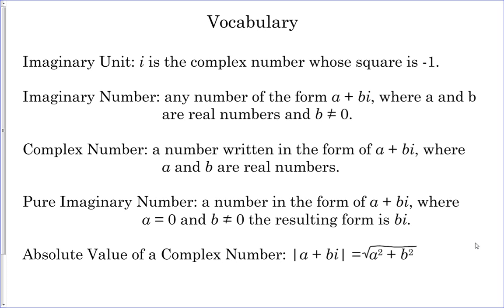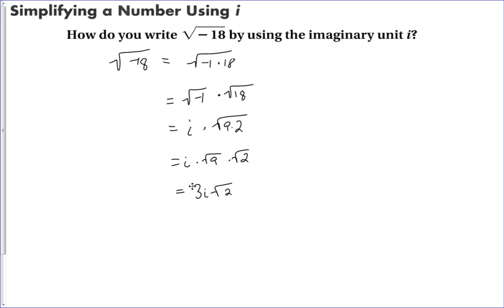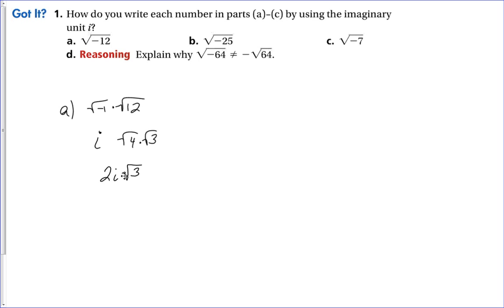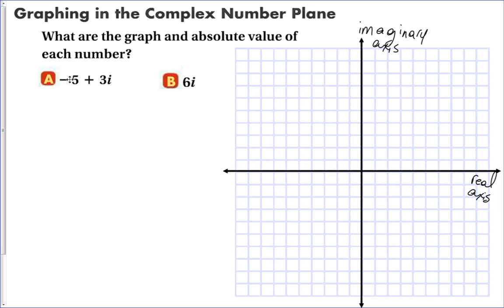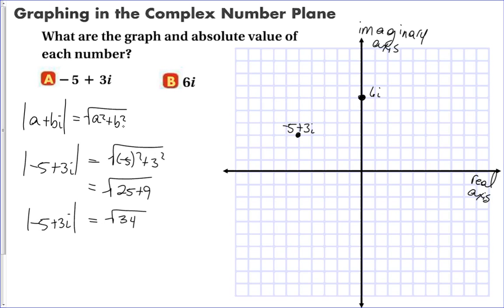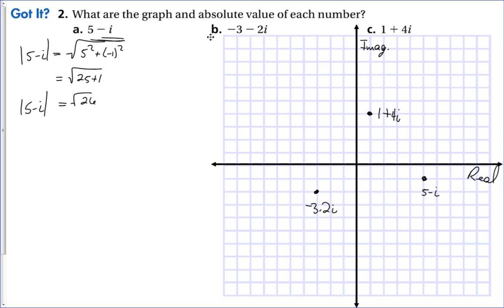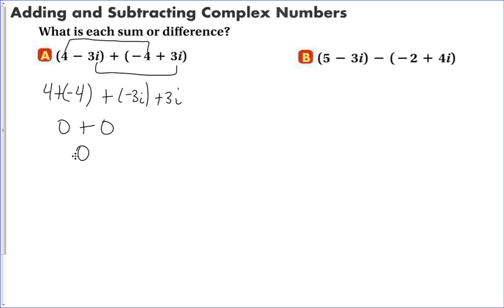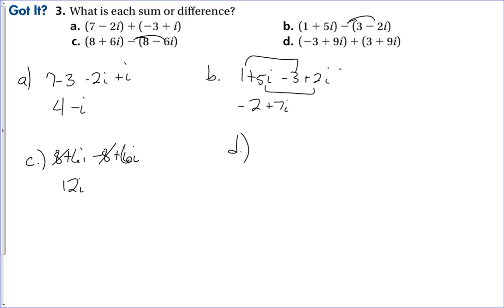4-8 Complex Numbers - Part 1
4-8 Complex Numbers - Part 1